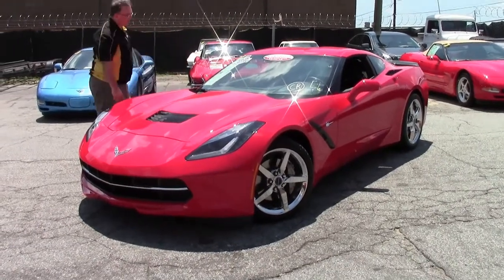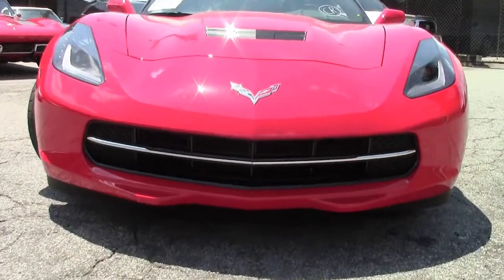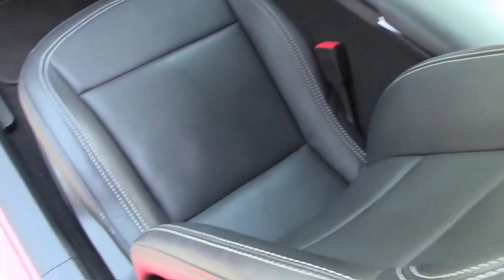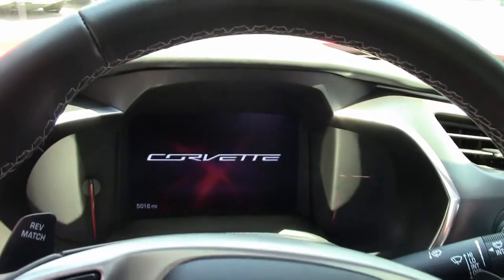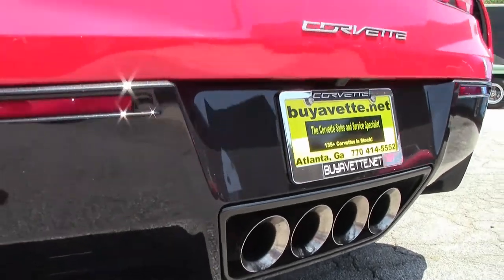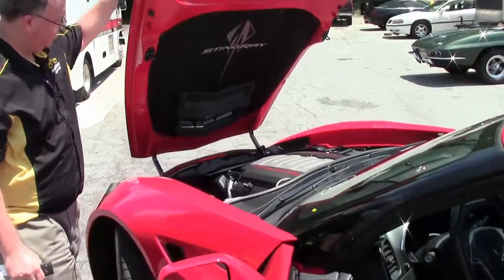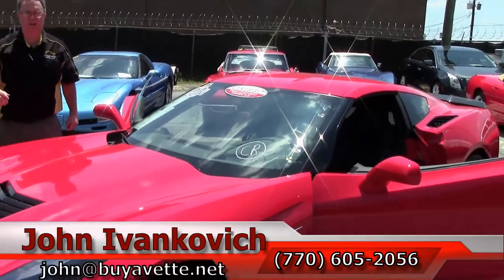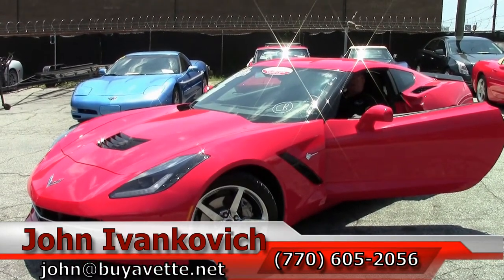2015 Corvette Stingray 3LT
2015 Corvette Stingray 3LT For Sale

Torch Red exterior, Jet Black interior. 460hp LT1 engine, 7 speed manual transmission, posi rear-end. Factory features include the $9,450 3LT Preferred Equipment Group (Napa leather seating, color-keyed instrument panel, leather-wrapped instrument panel, center console, and door panels, Performance Data Recorder with Navigation, Heads Up Display, Bose 10 speaker AM/FM/XM/MP3 stereo with steering wheel controls and MyLink, auto-dimming mirrors, heated and vented seats, dual power seat bolster and lumbar, advanced theft deterrent, universal garage door transmitter, memory package), chrome wheels, Gray Brake Calipers, Multi Mode Exhaust, Bluetooth Package, keyless entry and start, dual zone electronic climate control, fog lamps, HID headlights, OnStar, tilt-n-tele, side airbags, rear view camera, power windows, power locks, power steering, power brakes, power mirrors, cruise control, ABS, traction control, Active Handling. Coming with a clean one owner Carfax, LOADED with factory options, and showing just 5,004 miles, this 2015 Corvette is in OUTSTANDING condition inside and out. This car's paint is vg-exc, with gorgeous shine. Factory chrome wheels are exc, and correct Michelin Pilot Super Sport ZP runflat tires show an average of 8/32nds tread depth remaining. The interior of this 2015 Corvette shows vg-exc factory leather seats, and exc center console, steering wheel, and door panels. This car is completely factory stock, features a corrosion-free subframe, has been fully serviced, and all instrument gauges, lights, turn signals, brakes, engine, transmission and rear-end are all in good operating condition. Please do not assume that this is an average condition Corvette, as Buyavette specializes in "hand-picked Corvettes" that are loaded with expensive factory options. All of our Certified Corvettes are way above average condition for the miles. In addition, they are all fully serviced. Consider that sellers rarely spend money getting full service before offering their car for sale. Dealers typically only wash the car before offering it for sale. We however adhere to strict quality control standards when purchasing, as well as inspections and service. All Certified Corvettes are fully serviced and ready to enjoy. Give us a call today to put this loaded C7 in your garage! 5K Miles.